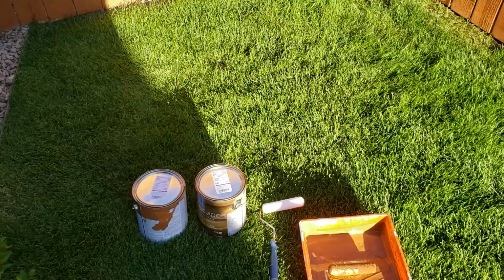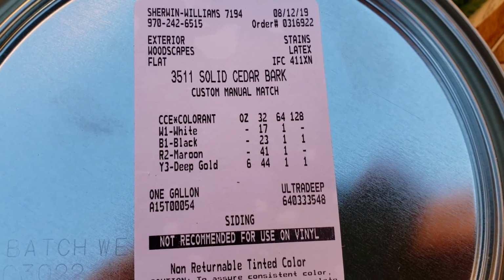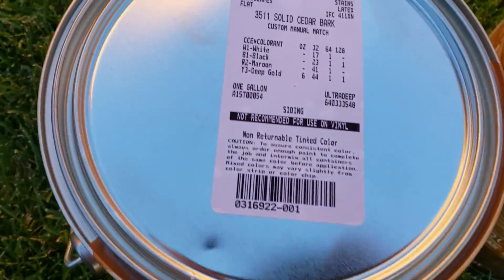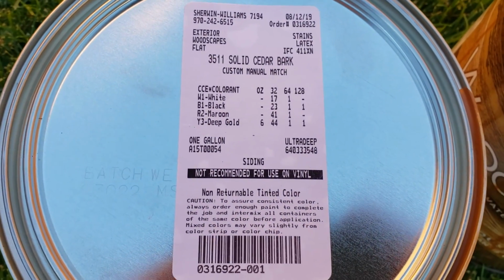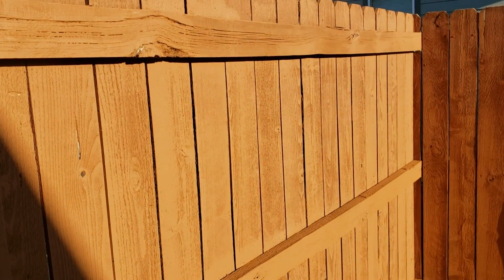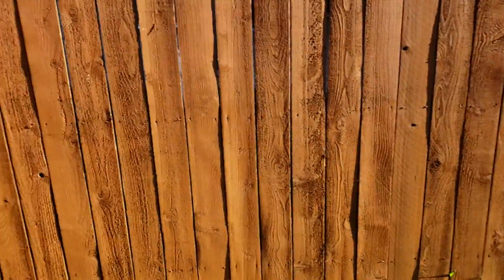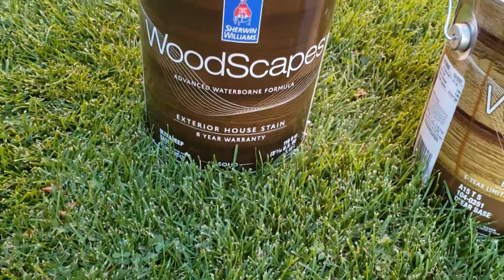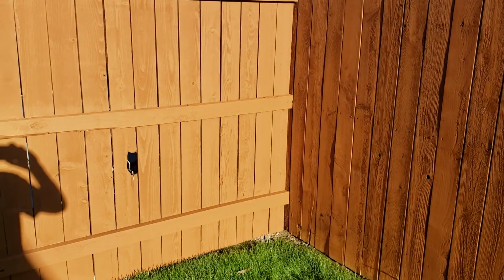Copper Creek Fence Stain